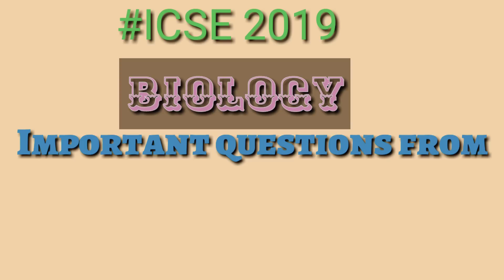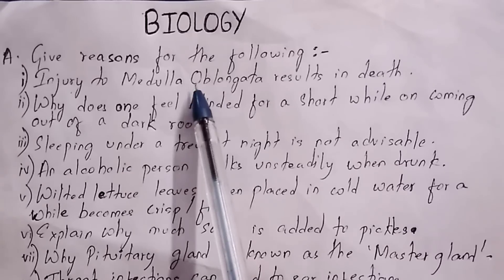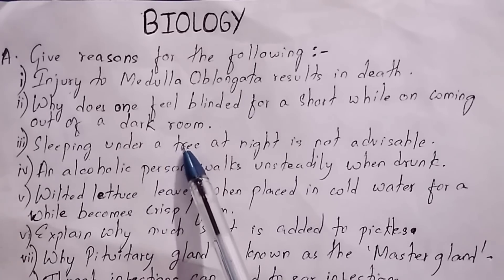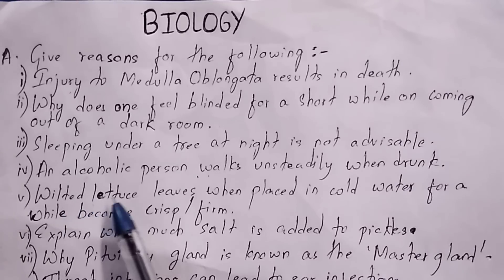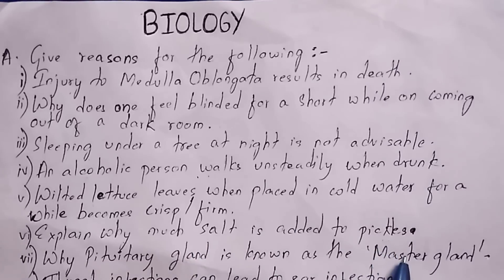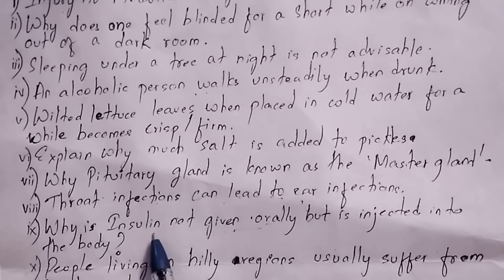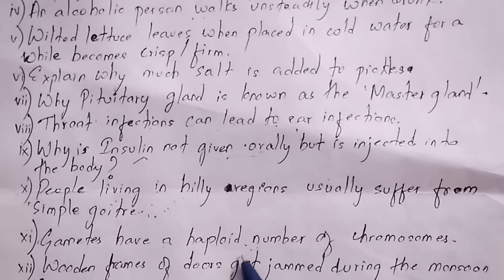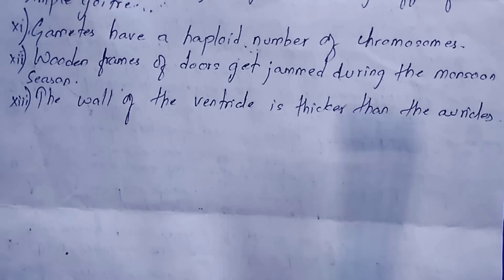ICSE 2019 Biology Important give reasons questions||Master Mind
So friends these are some of the important give reasons questions from BIOLOGY. Go through the answers of these Questions thoroughly!!!☺️☺️

All The best for your Last Exams!!!